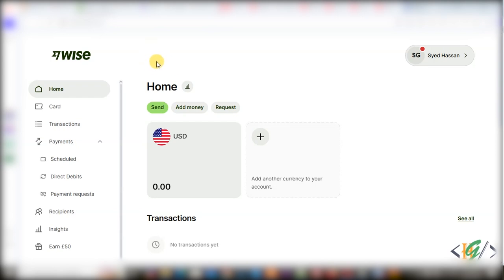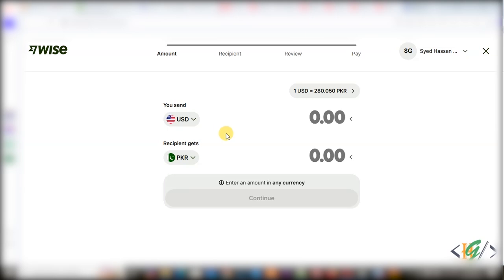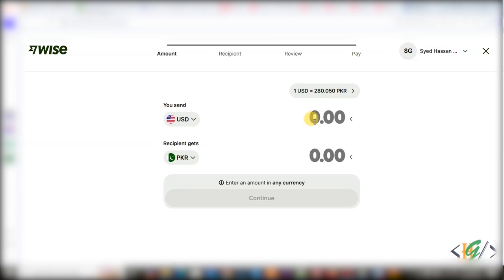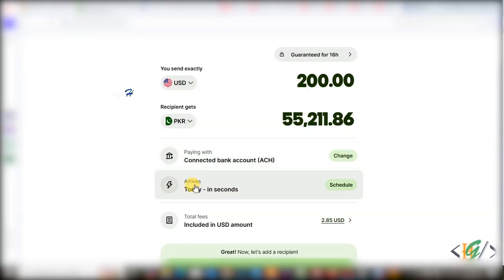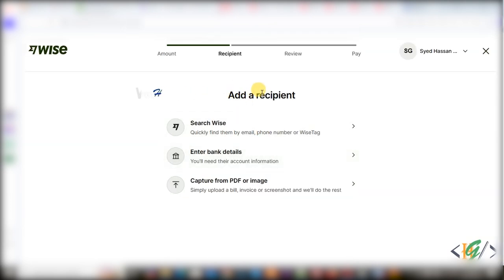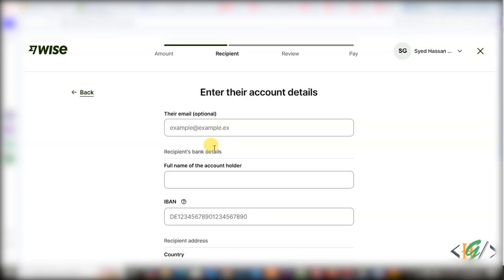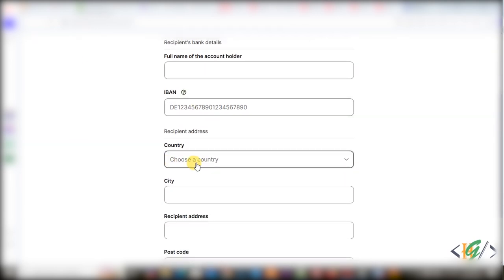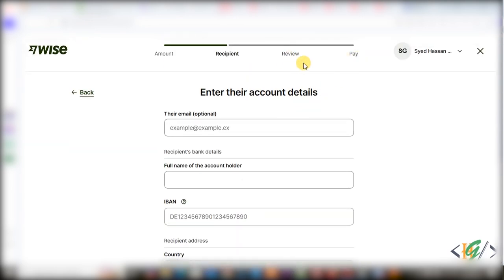How to Transfer Money From Wise Account to Pakistani Local Back Account | Send Amount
In this wise tutorial for beginners you will learn how to send amount / payment from your wise account to pakistan local back account. So you can select pkr currency and then add account holder full name with IBAN and select country and recipient or user detail also.